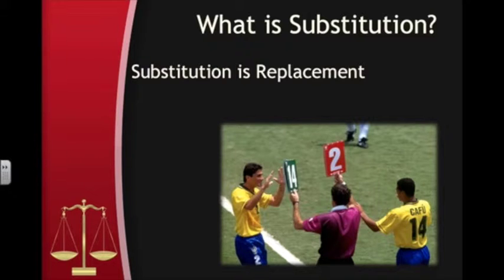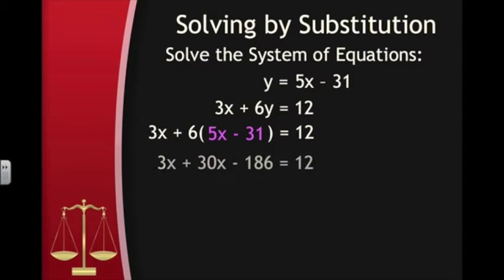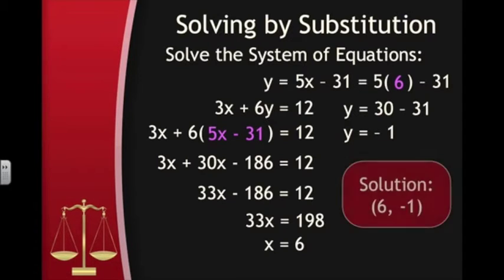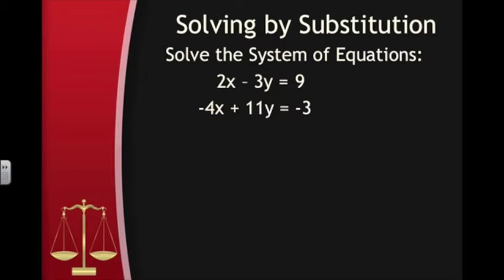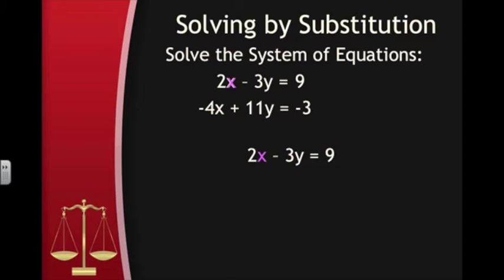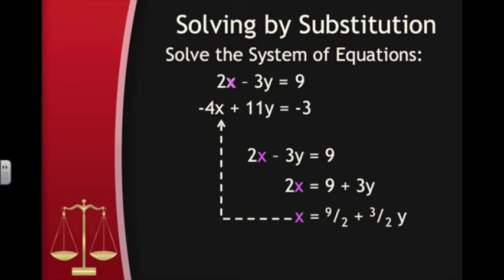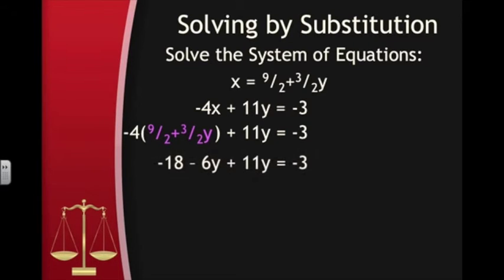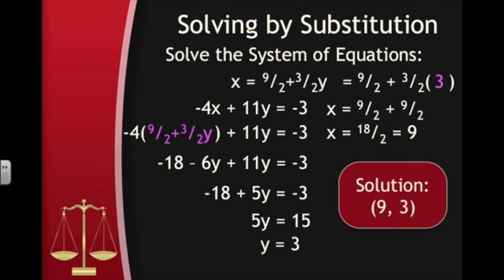Solving Systems of Equations by Substitution